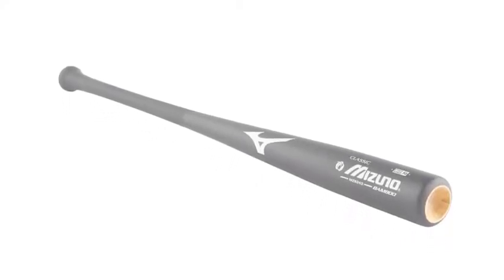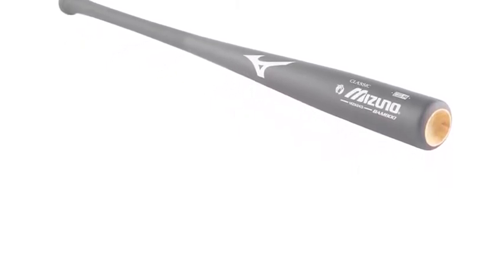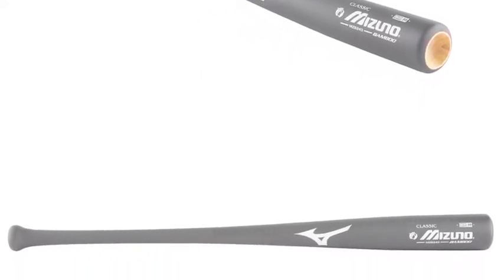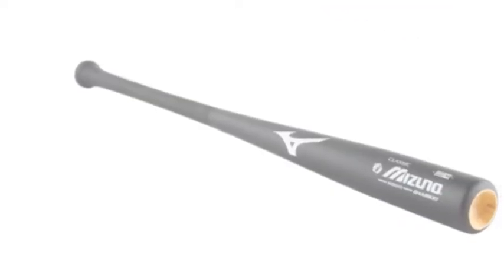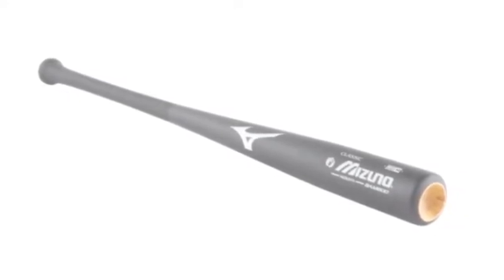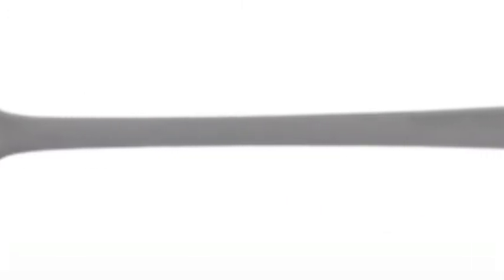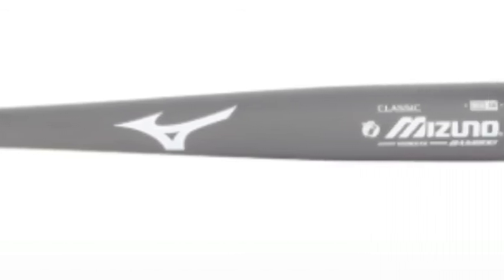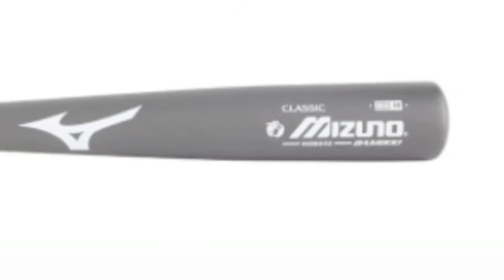Mizuno Bamboo Classic MZB 243 Baseball Bat | Baseball Bargains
The Mizuno Bamboo Classic MZB 243 Baseball Bat may look like an ordinary bat but its bamboo construction makes it very tough and durable.